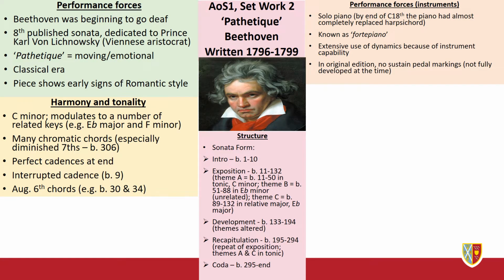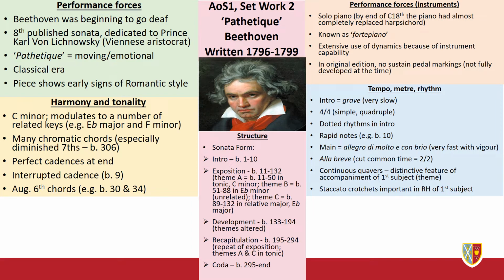GCSE Music Covid Catch Up video: Beethoven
This short video is to help you with your GCSE Music revision.